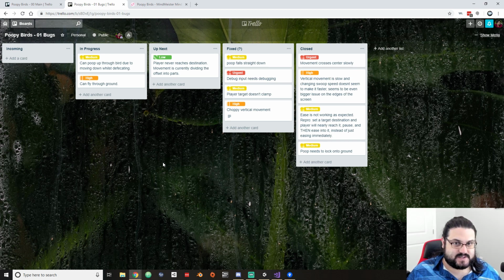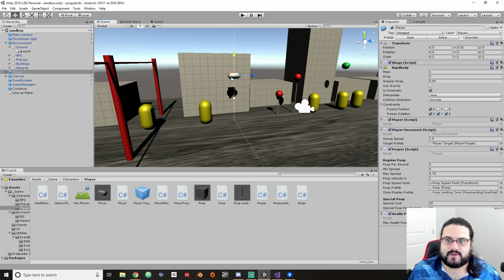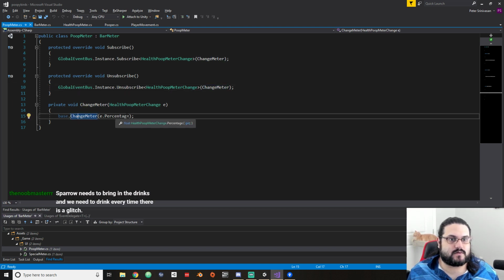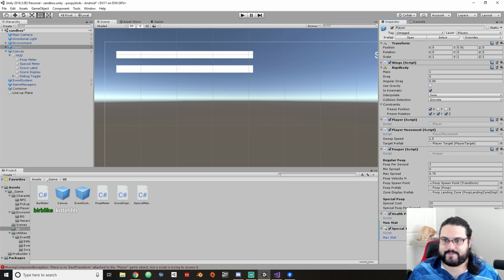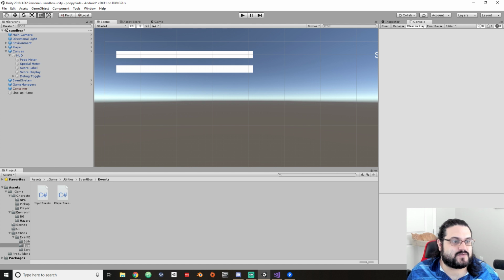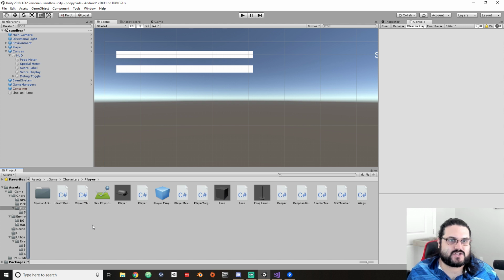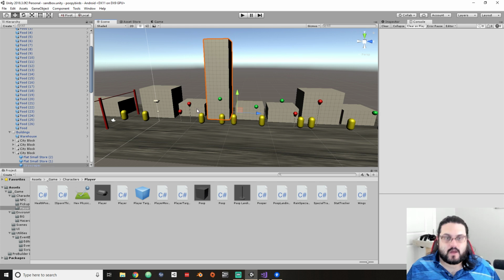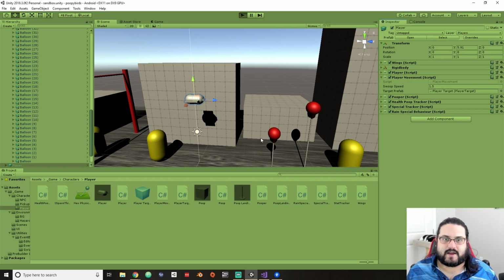Making Poopy Birds in Unity (Day 8 Pt. 1)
The app Bamboo Paper messed up my computer at the end. Warning: This one is VERY code heavy.